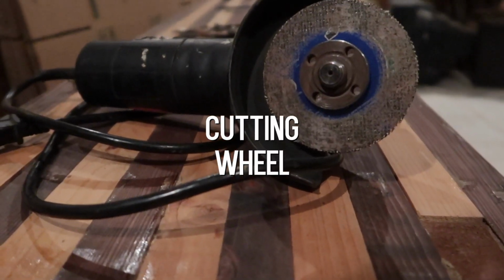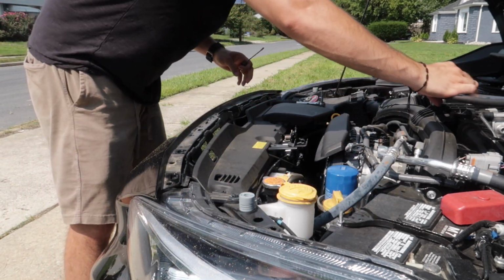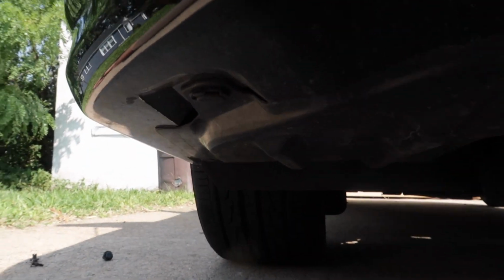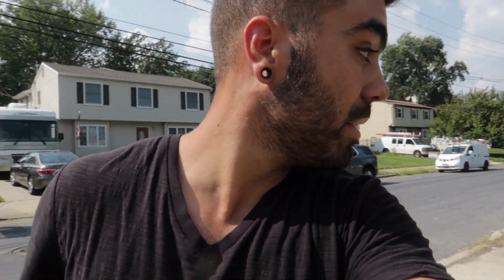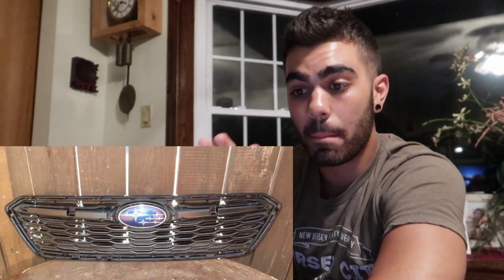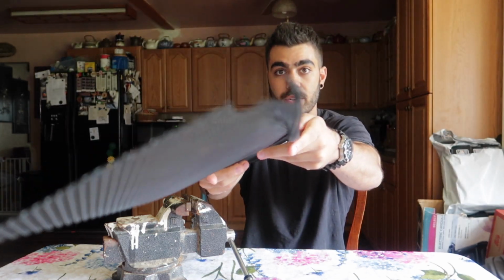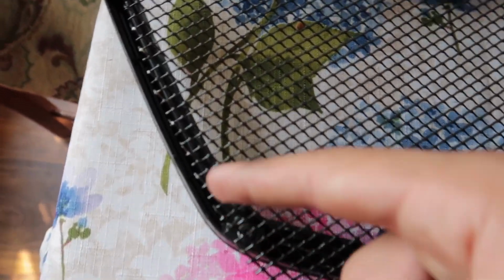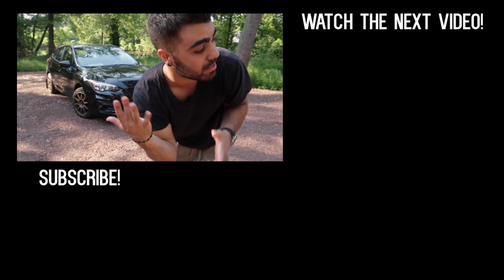SUBARU GRILL - Sport Mesh (CUSTOM IMPREZA)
Easy cheap way to mod your Subaru grill and convert it to a sport mesh custom grill. I modded my 2018 Impreza hatchback. This mod only costs 3 dollars! I was out all day in the hot sun removing my grill and making this video so I'm sorry if I look at bit sweaty lol.